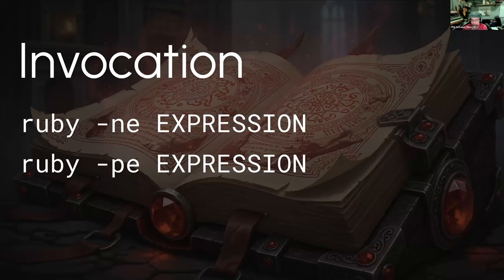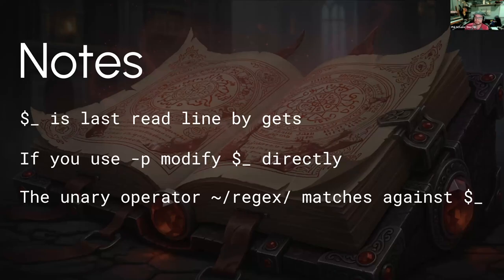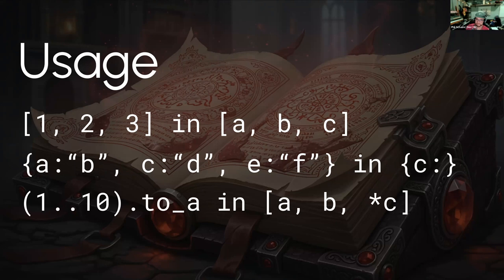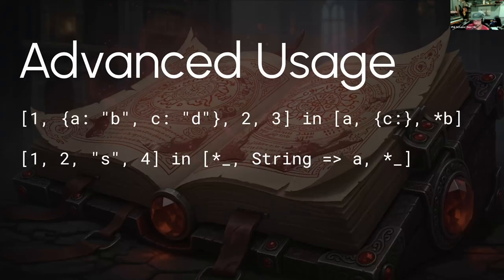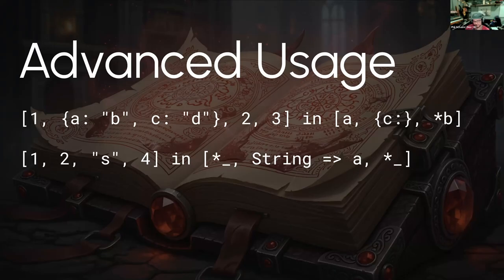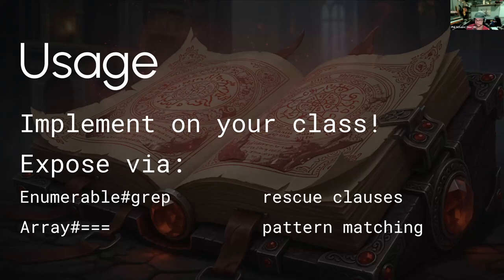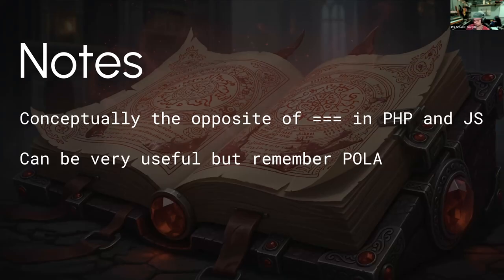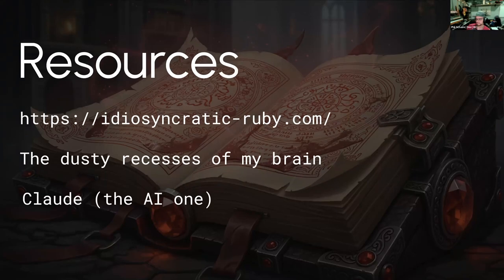Codex Obscura: Ruby Edition by Philip Schalm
Lightning talk on interesting/obscure Ruby tricks with practical applications.  ​

Bio: Philip Schalm is a senior developer at Jane.app where he and a few others help Jane to scale a legacy Rails monolith in some unique ways amidst the ever increasing flurry of feature development.  Prior to Jane he spent over a decade doing all sorts of interesting data parsing and web scraping work (all written in Ruby, of course) and he’s been dabbling with the language since the 1.8 days.